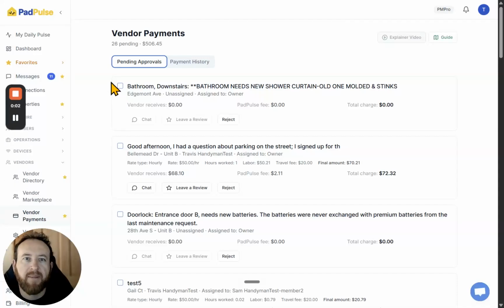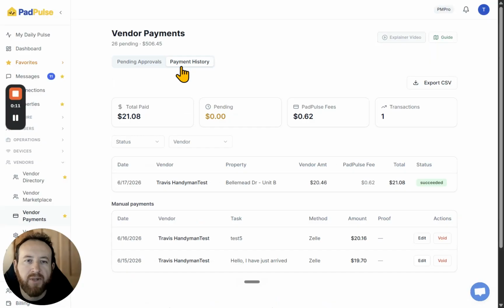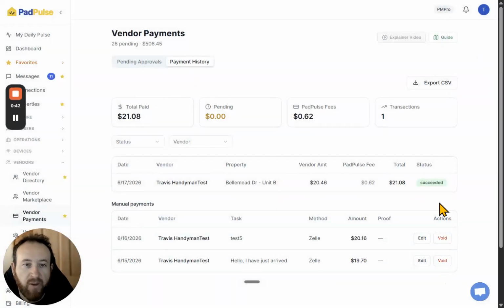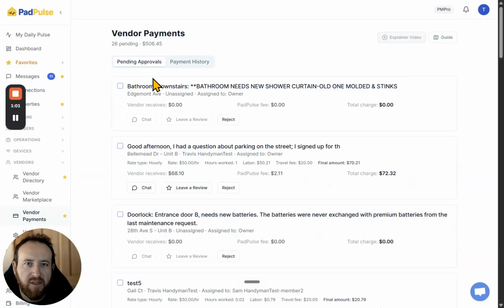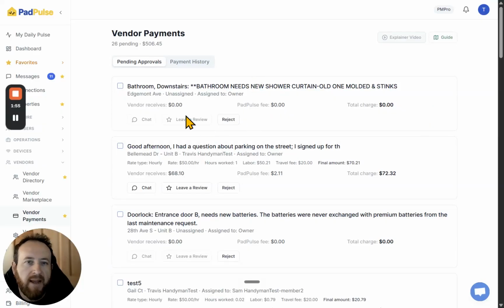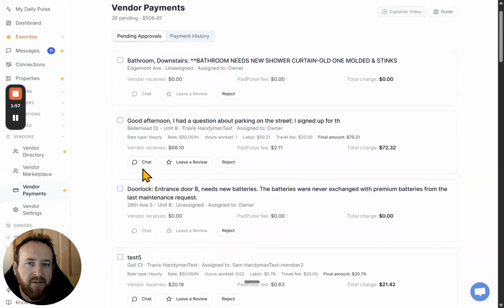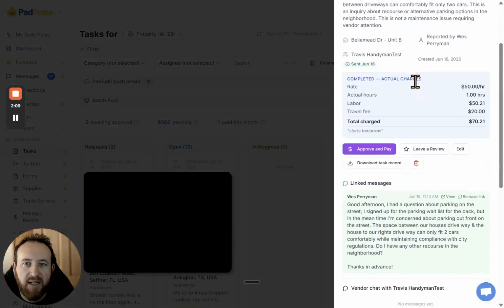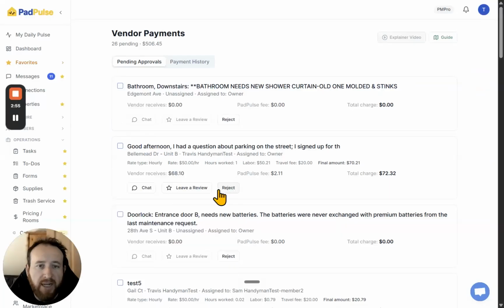How to Add and Manage Your Vendors in PadPulse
Keep your vendors organized and your operations running smoothly with the PadPulse Vendor Directory.

PadPulse makes it easy to organize your maintenance and cleaning teams while ensuring the right vendors are available when creating tasks.

👉 In this video, you'll learn how to:
➡️ Add new vendors to your Vendor Directory
➡️ Assign vendor roles such as Maintenance or Cleaning
➡️ Select specialty types and preferred properties
➡️ Prioritize vendors for your operations
➡️ Store documents, invoices, internal rates, and reviews
➡️ View vendor team members associated with each business
➡️ Ensure vendors appear when assigning maintenance or cleaning tasks
➡️ Invite vendors via SMS to access the PadPulse Vendor Portal

Whether you're managing a handful of contractors or a large network of service providers, PadPulse helps you keep vendor information organized and easily accessible across your entire portfolio.

🌐 Links